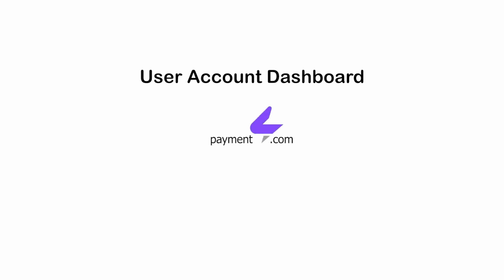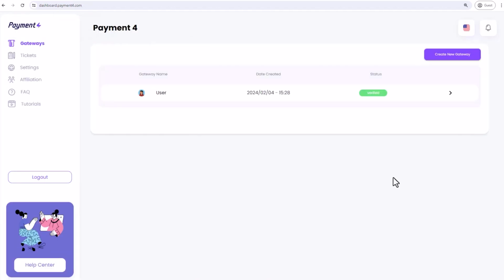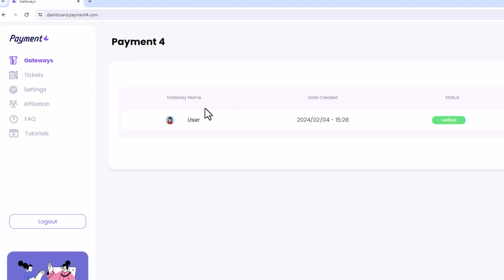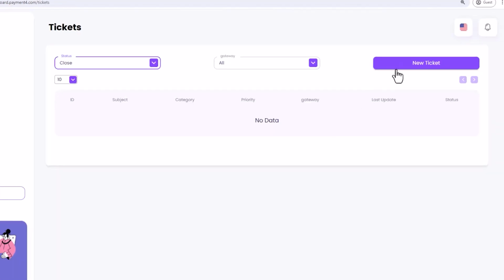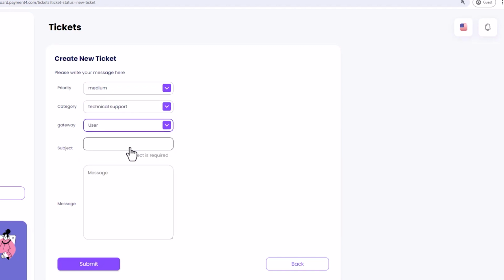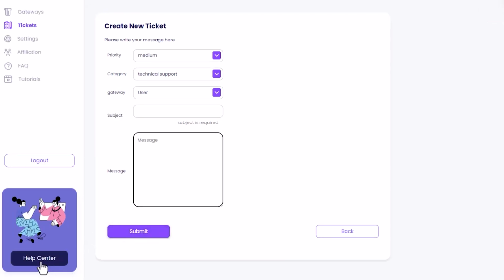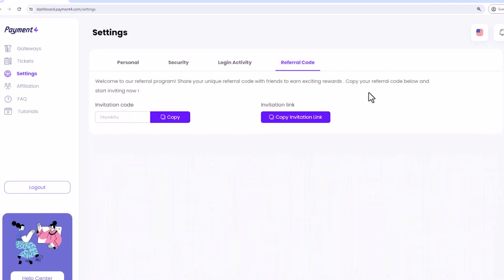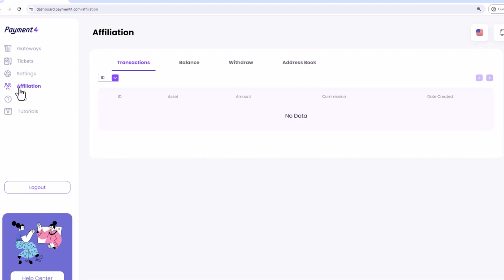User Account Dashboard Guide on Payment4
In this video, we'll show you how to use the user account dashboard and gateways on Payment4. It'll make managing your account super easy! 💻